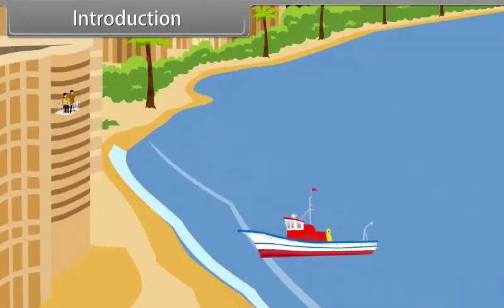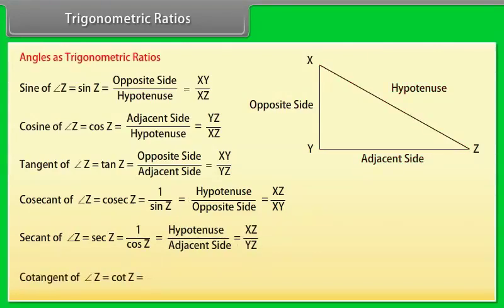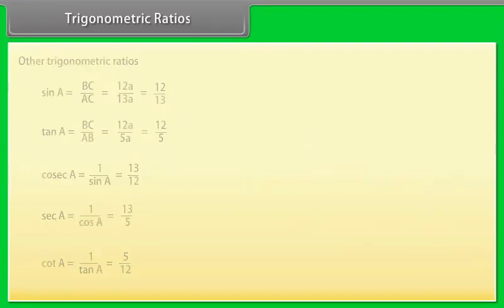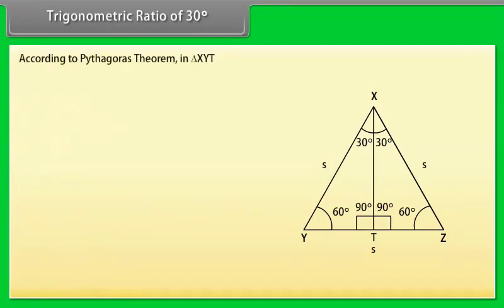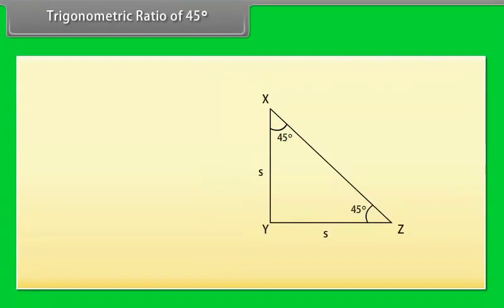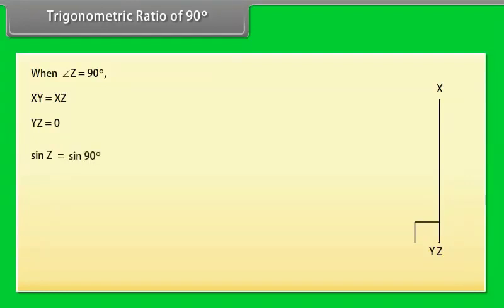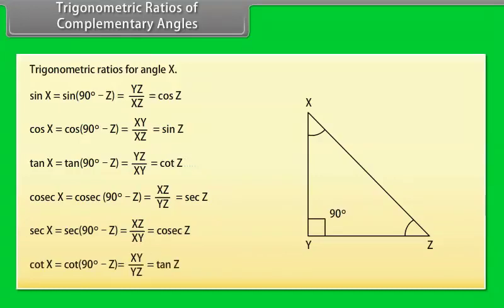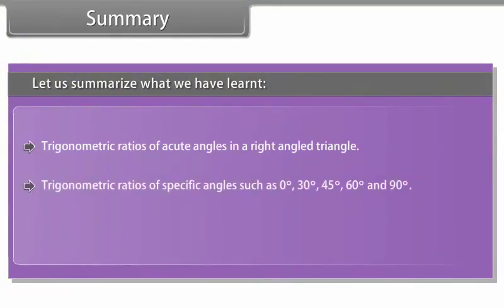Trigonometry | NCERT 10th | CBSE 10th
Magic Study
Nilesh Satvi
E Learning
NCERT
CBSE
Maths CBSE
Maths NCERT
Trigonometry
10th NCERT
10th CBSE